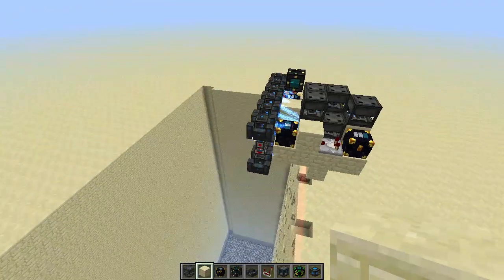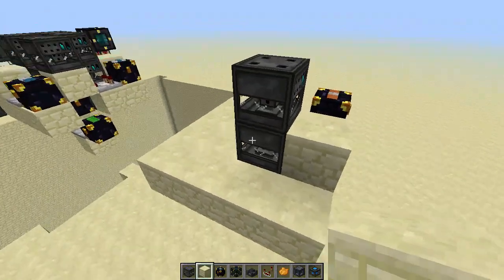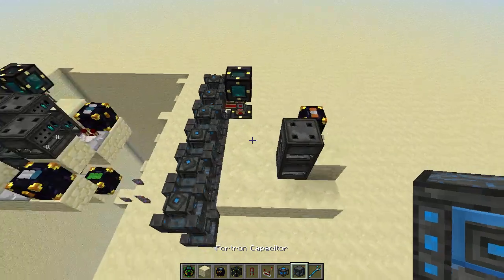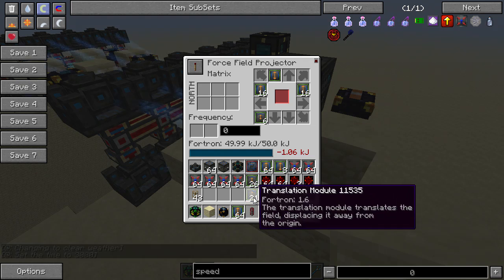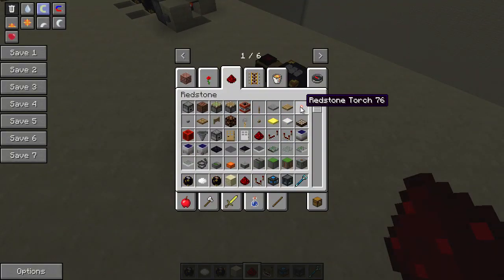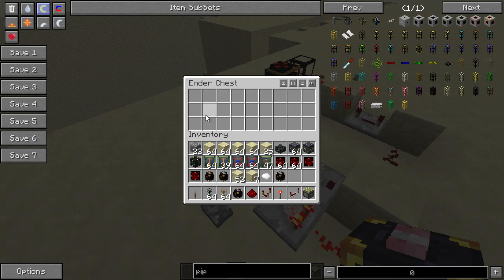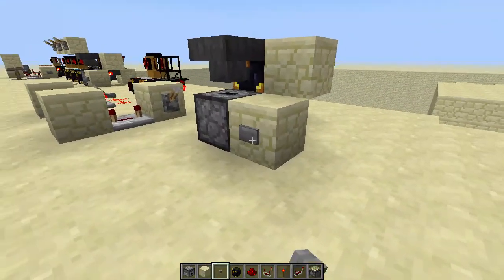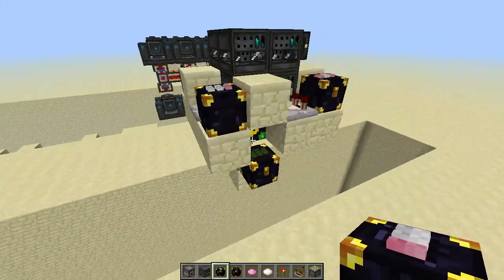FTB Tutorial: Frame quarry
The tutorial on the frame quarry I showcased previous week. It's a long one, probably the longest video ever uploaded on this channel, but it's damn difficult to explain and takes a good time to build. Other than that I hope all is clear and you'll be able to build this in your own world, I managed to build one myself and I must say it's worth it :D

▓ Resources for slowest one, 1 direction (no speed modules in forcefield projector):
- 2 ender chest
- 1 comparator
- 2 force manipulators
- 1 forcefield projector
- 1 energy tesseract
- 6 energy conduits
- 6 coercion derivers
- 1 personal anchor (or any other chunk loader)
- 1 fortron capacitor
- 64 + 16 speed module
- 64 + 37 scale module
- 2 + (amount of blocks above ground) translation module
- 3 cube mode
- Collection module
- Disintegration module

▓ Resources for fastest one, 1 direction:
- ALL RESOURCES LISTED ABOVE +
- 3 energy conduits
- 1 energy tesseract
- 6 coersion derivers
- 5 stacks + 48 speed module

▓ Resources for automatic movement circuit:
- 2 ender chest
- 4 redstone
- 2 comparator
- 1 pipe gate
- 1 autarchic gate
- 2 wooden transport pipe
- 1 cobblestone transport pipe
- 1 item transfer node
- 2 redstone torch
- 1 repeater
- 1 lever

▓ Resources for mining toggle circuit:
- 2 ender chest
- 2 hopper
- 1 comparator
- 2 redstone torch
- 1 dropper
- 1 button

▓ Resources for 4 direction upgrade:
- 3 wooden transport pipe
- 3 cobblestone transport pipe
- 3 autarchic gate
- 3 item transfer node
- 6 ender chest
- 3 comparator
- 6 force manipulator
- 12 scale module
- 6 cube mode
- 3 translation module
- 3 redstone torch
- 3 button

I HOPE I DIDN'T FORGET ANYTHING XD

Songs: CMA - Do what you love | CMA - My world | CMA - Faith | CMA - Less means more | CMA - Blackmill | CMA - Without you